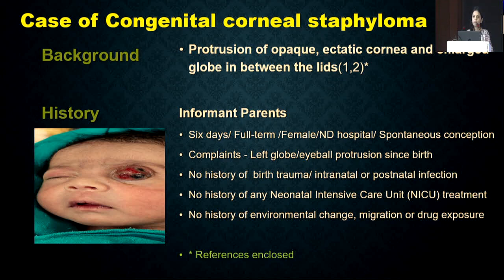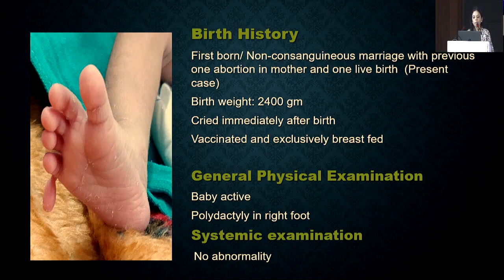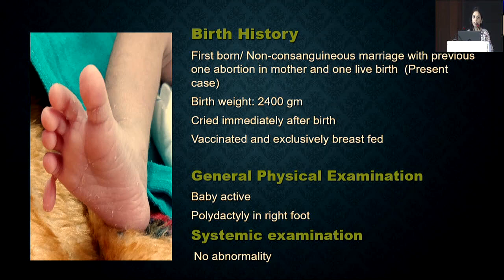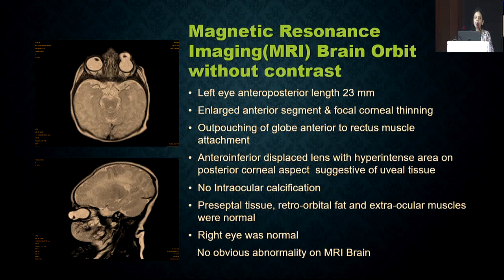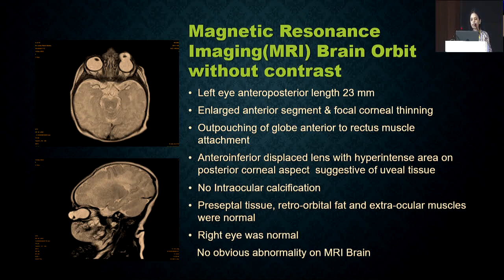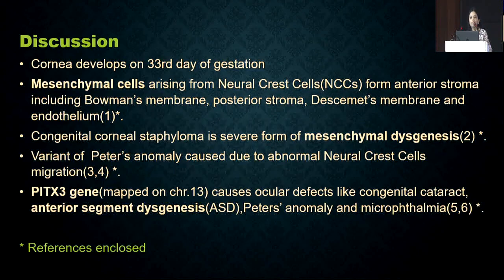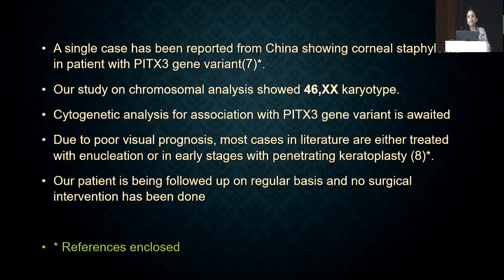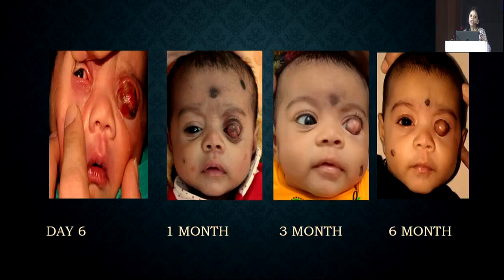AIOCMTC2 2023 Freepaper Cornea II + Finals FP522 Congenital corneal staphyloma A Misdiagnosis or